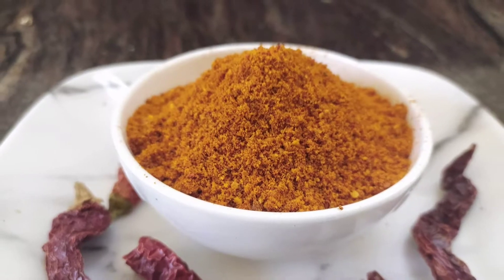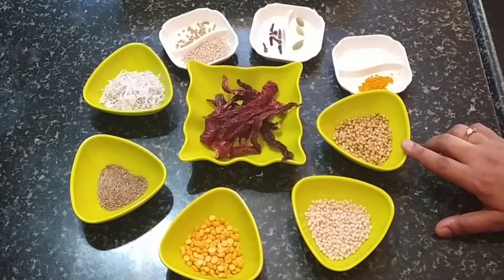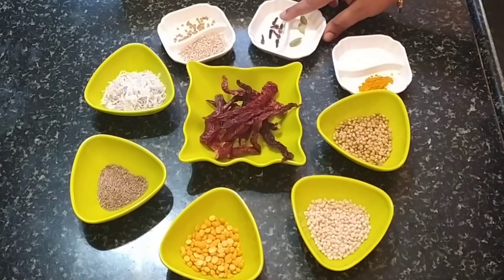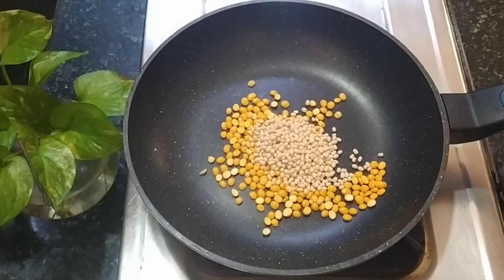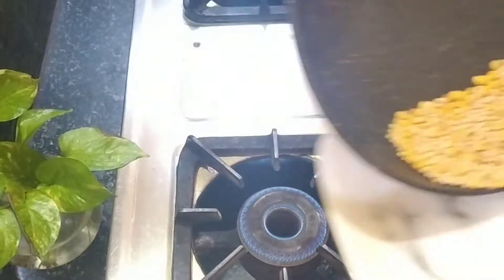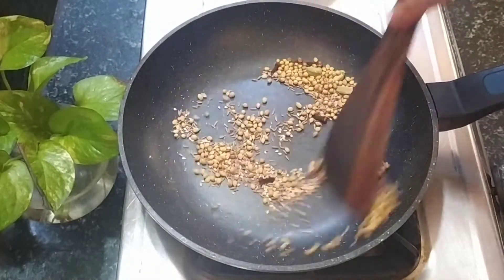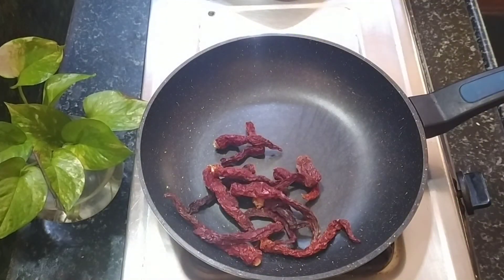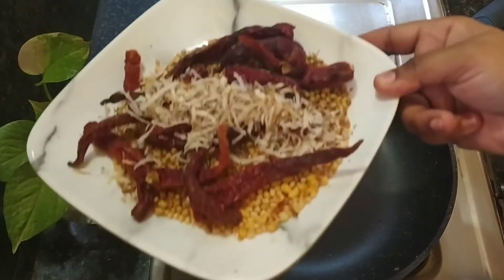Vangibath powder|ವಾಂಗೀಬಾತ್ ಪೌಡರ್|how to make vangibath powder|homemade vangibath powder